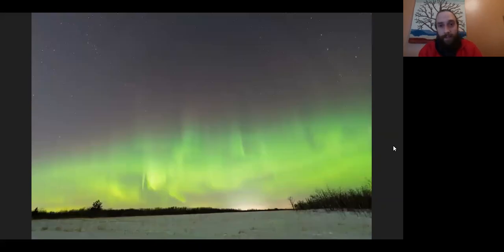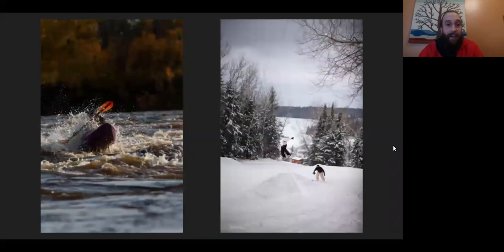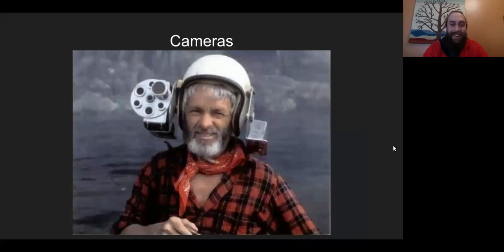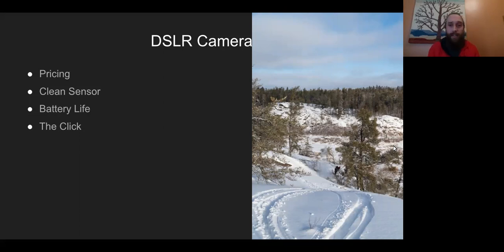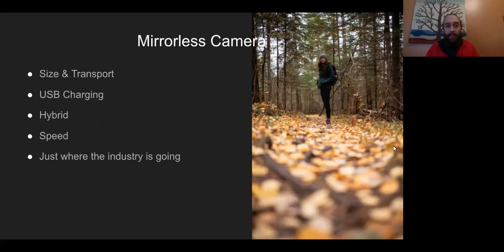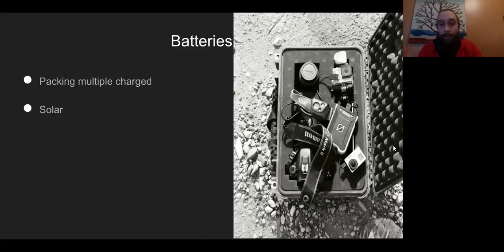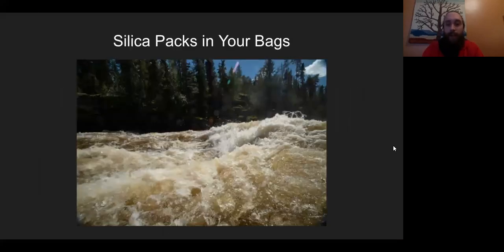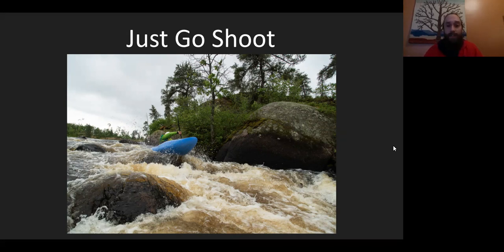Adventure Photography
This year for Earth Week, we celebrated our beautiful planet with a series of free virtual programs to help connect people with nature at home.

Adventure photographer Garrett Fache discusses how he captures people pushing the limits in the outdoors, and the natural world that surrounds these moments!

Follow him on Instagram @wildhousemedia